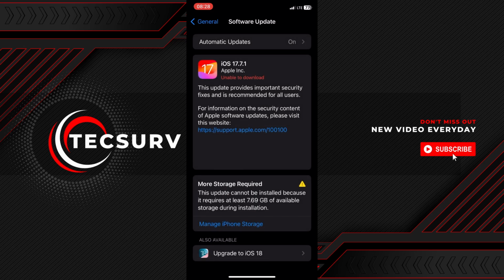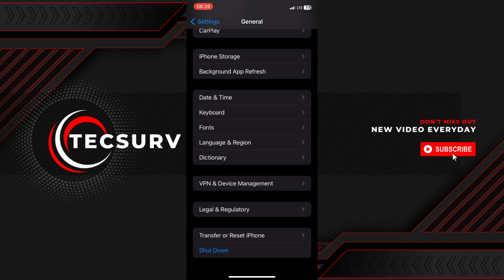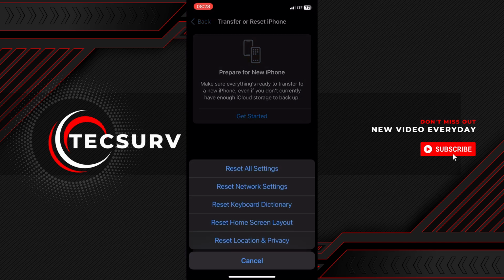FIXED: iPhone Volume Not Working | iPhone volume too low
Is your iPhone volume not working, leaving you stuck with no sound? Let’s fix it fast! In this video, I’ll show you step-by-step how to troubleshoot and resolve volume issues on your iPhone.

We’ll start by cleaning the speakers and checking for dirt or blockages. Then, we’ll dive into software solutions, including restarting your iPhone, adjusting sound settings, and ensuring no apps or settings are muting your device. I’ll also cover how to update your iOS and fix any Bluetooth connection issues that might be interfering with your sound.